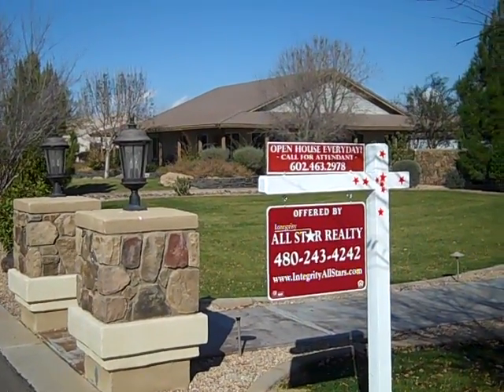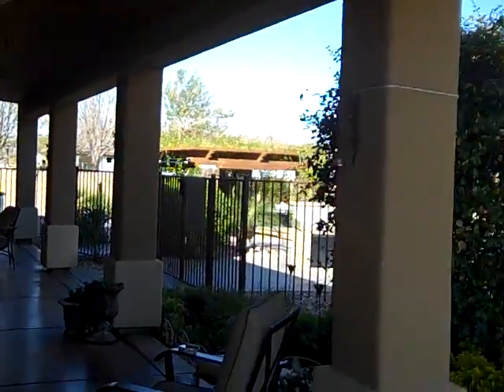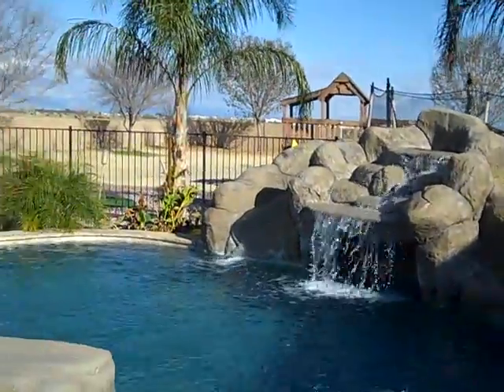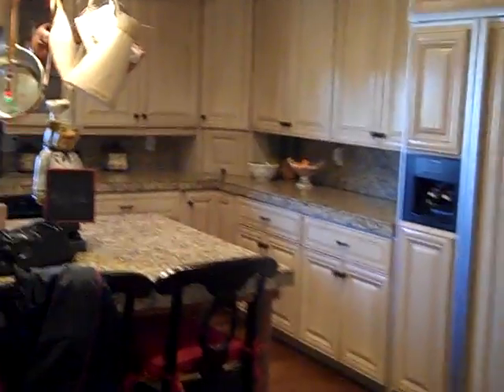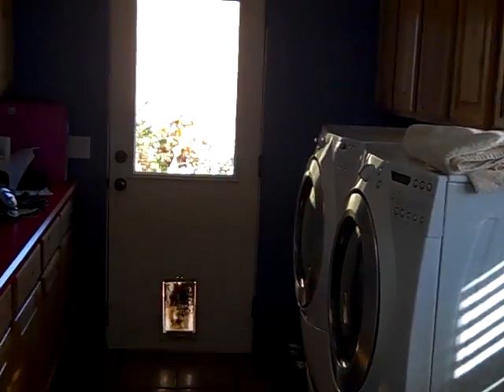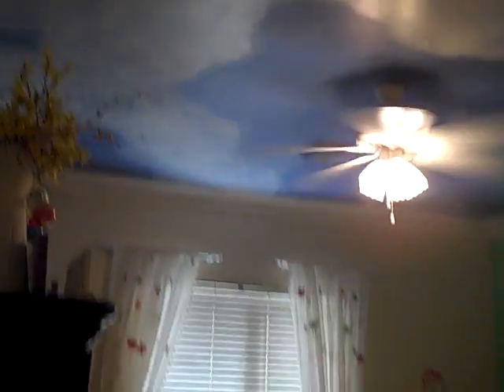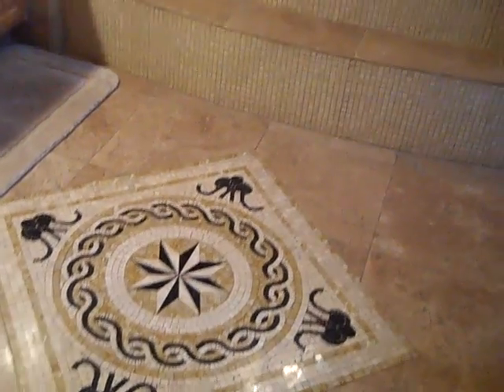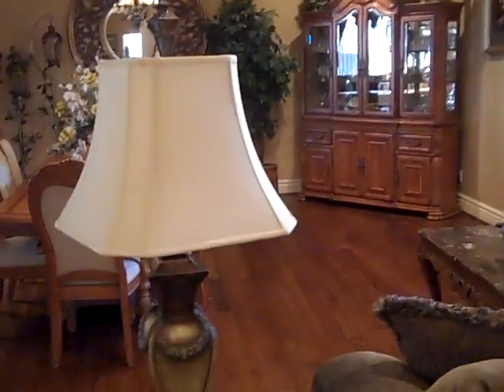Newest Short Sale Luxury Listing near Gilbert Arizona, horse property, full acre!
21875 S 195th Street, Queen Creek, 85142- In Maricopa County NOT Pinal, near Power Rd and Queen Creek.